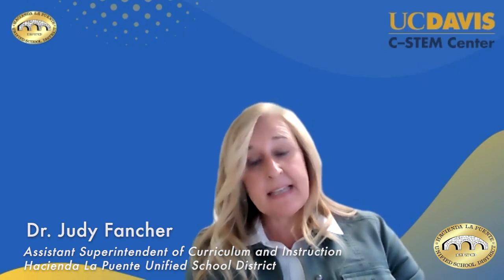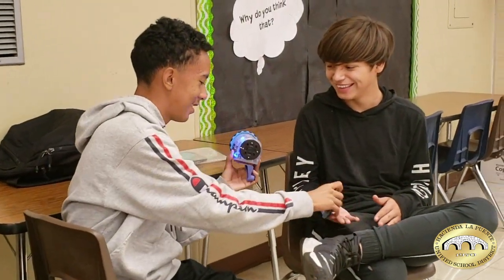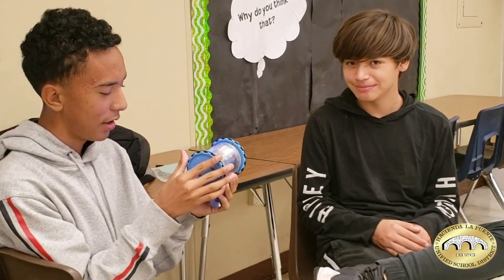University of California, Davis C-STEM Center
Our Hacienda La Puente USD C-STEM Program has partnered with the University of California, Davis to prepare our K-12 grade students for their college and career experiences. Hear from our students and teachers as they discuss their experiences with the C-STEM Program.